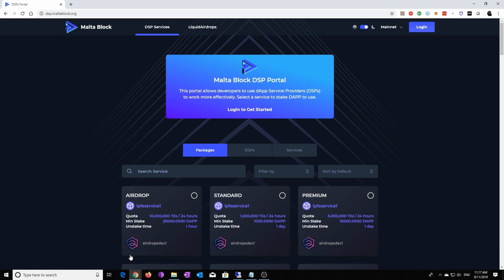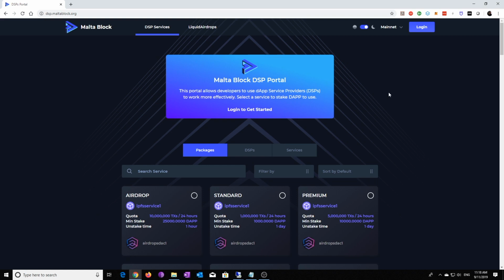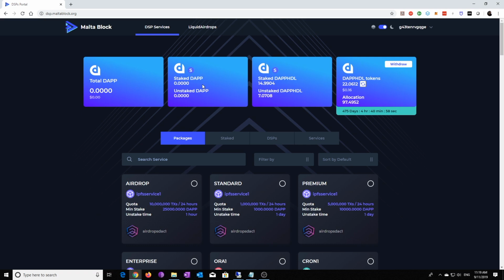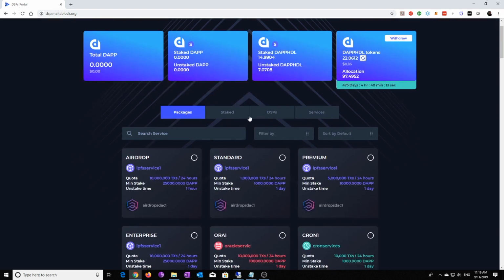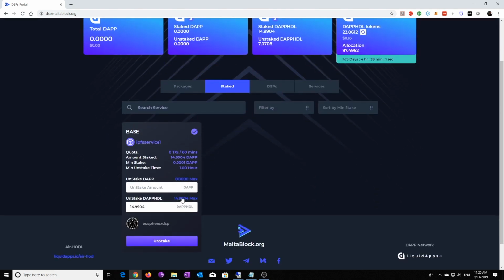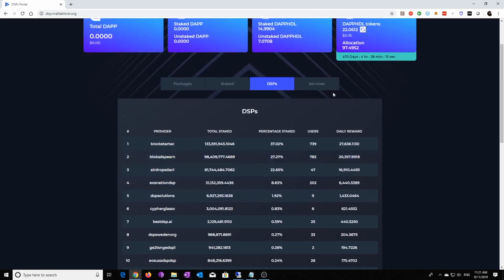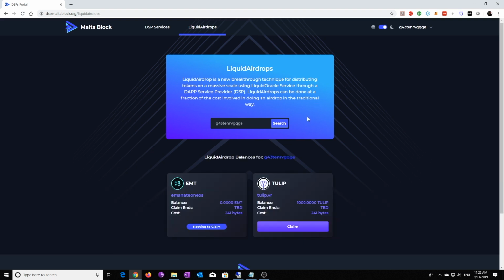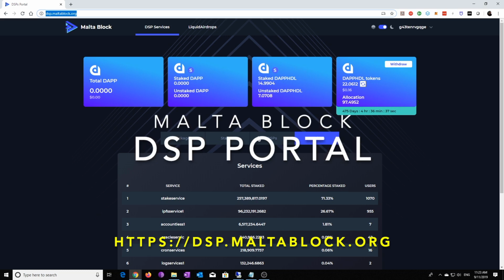Malta Block - DSP Portal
Malta Block have just released their feature compete DSP Portal.

In this video we give you and overview of features and how to use the interface.

Contact Michael Gucci (Malta Block Founder) here: for details on how to run a Liquid Airdrop or info on Malta Block's DSP services.